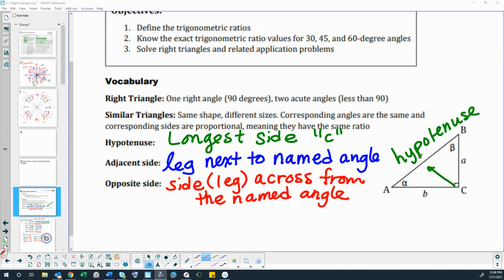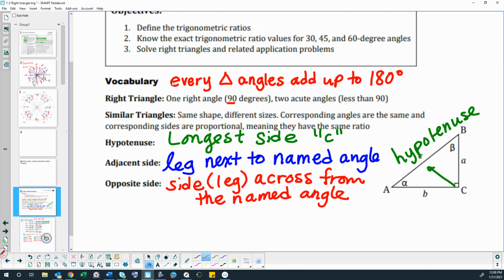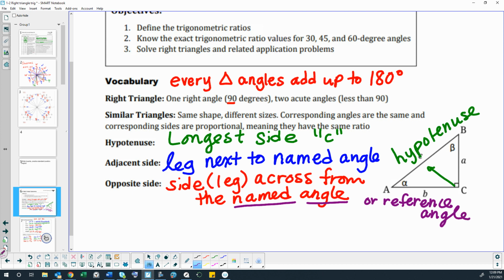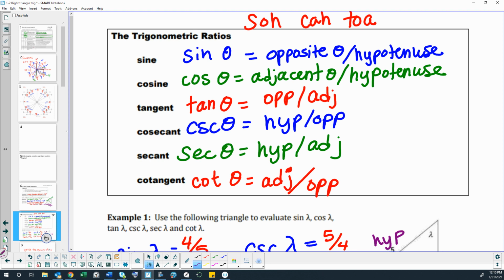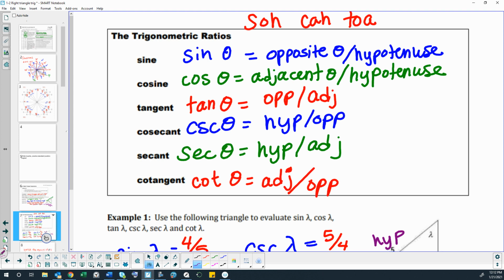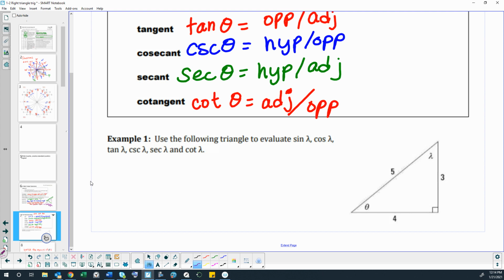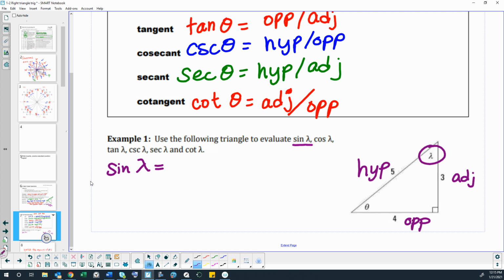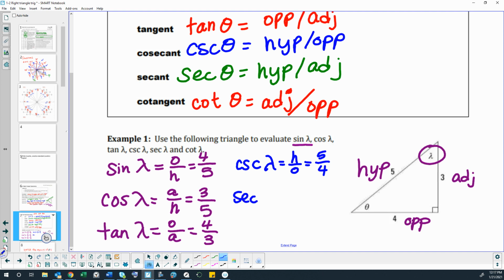Math 1060 1-2 video 2: soh cah toa